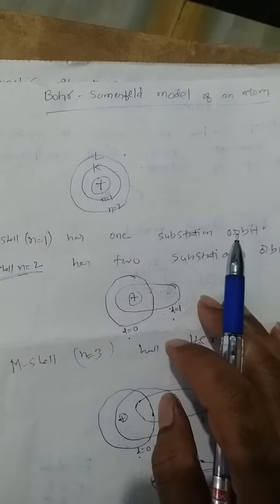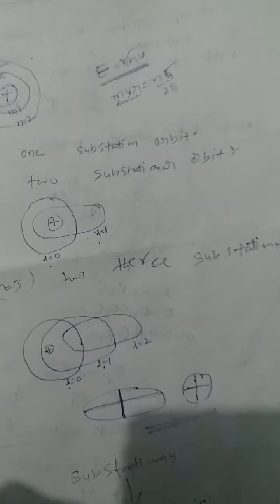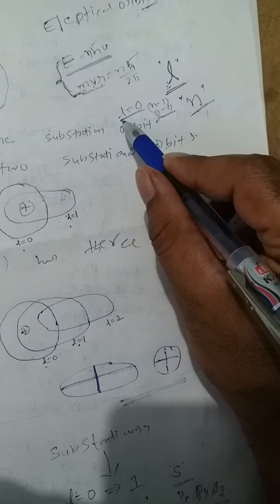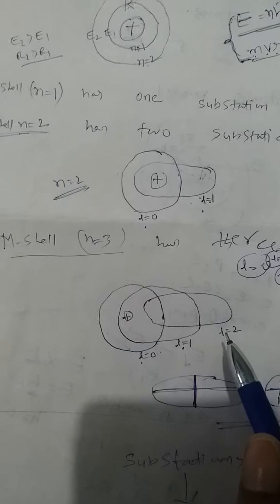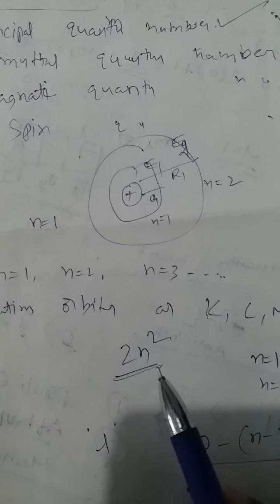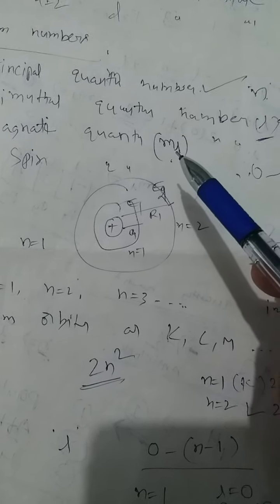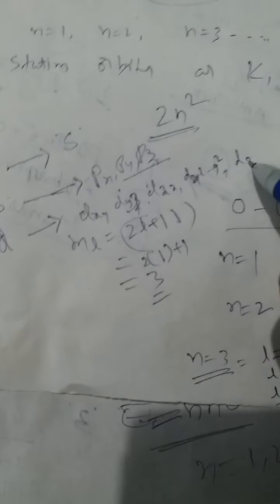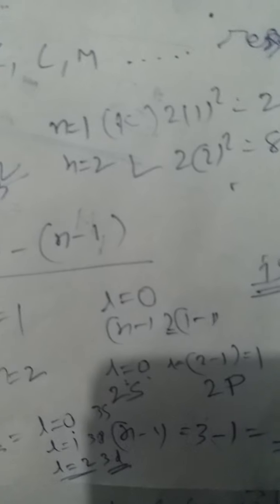BOHR - SOMERFELD MODEL OF AN ATOM ,QUANTUM NUMBERS,ATOMIC STRUCTURE.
BASIC CONCEPTS  OF  ATOMIC STRUCTURE ( X STANDARD) , CLEAR  IDEA  ABOUT  STATIONARY  ORBITS,SUB STATIONARY  ORBITS, ORBITALS OF AN ATOM,  AND  QUANTUM NUMBERS.